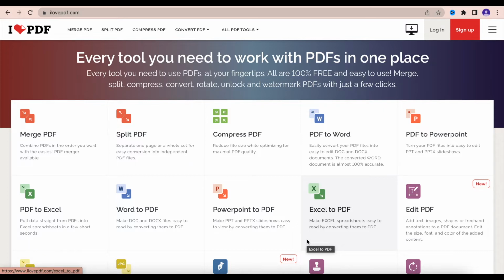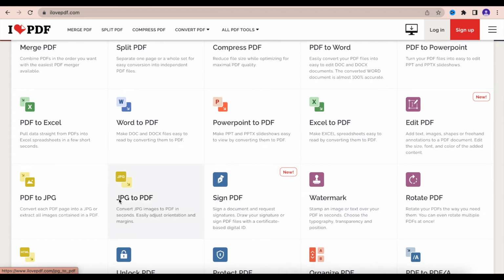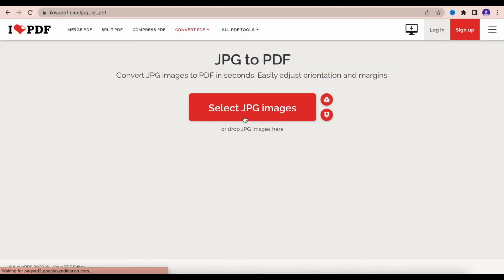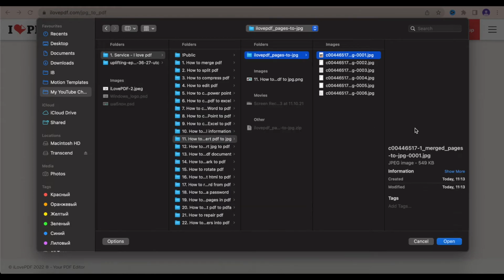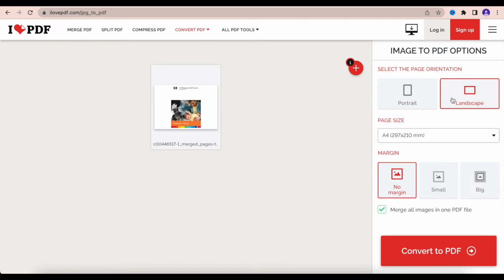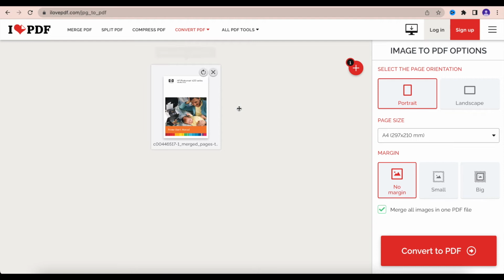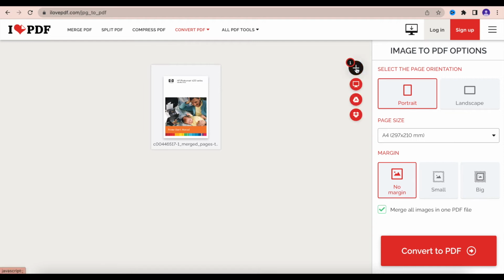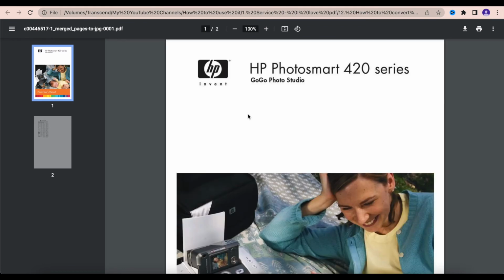How to convert jpg to pdf? Easily adjust orientation and margins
If you want convert image jpg to PDF, then I offer you to use that service

Convert JPG images to PDF in seconds. Easily adjust orientation and margins.